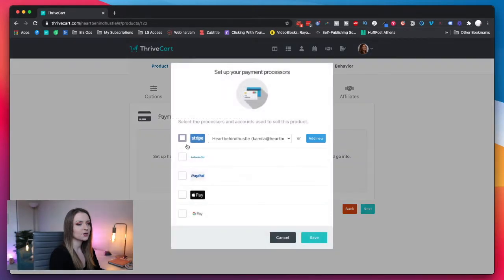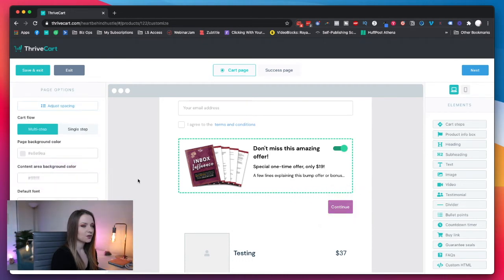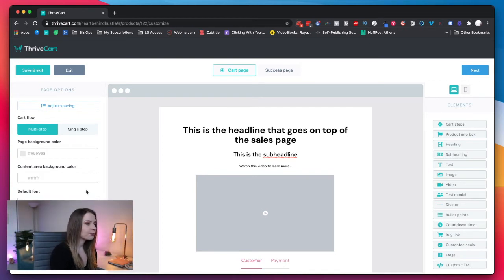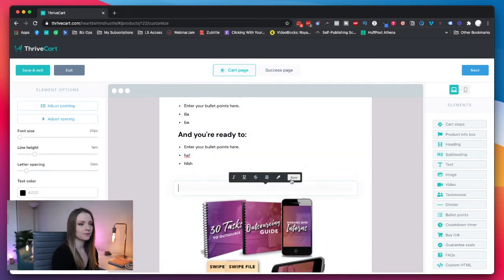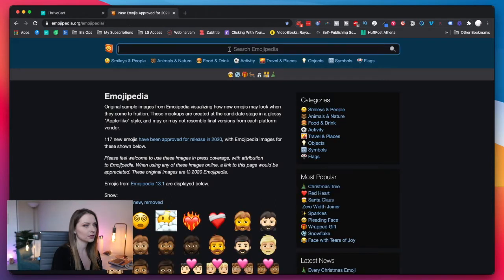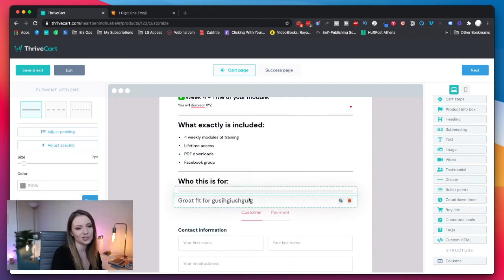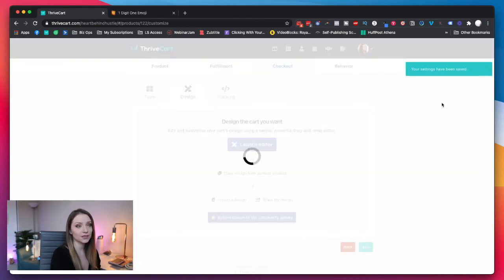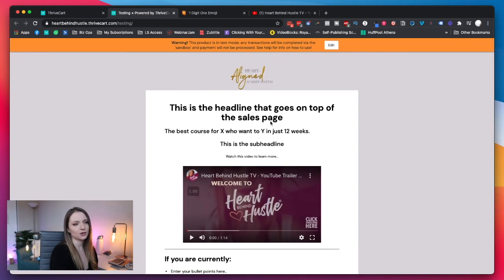How to Build a SALES PAGE in Thrivecart (Tutorial & Review)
In this video, I do a quick thrivecart demo and tutorial, as I show you how to build a sales page that converts using Thrivecart.

For full disclosure, I personally build all of my sales pages on Clickfunnels for a free 14-day trial) however I have had a few clients build their simple sales pages on Thrivecart and you can make them look totally awesome in this software!

Now, I will say that I DO design my upsell pages for the funnel inside Thrivecart and love it. I did not show you how those pages look like, although I probably should have. Let me know if you'd like me to do a future video on how to set up a sales funnel in Thrivecart.

So in this video, I will show you how to use thrivecart with ease. I will also be creating a video soon comparing thrivecart alternatives such as samcart.

// GOODIES FOR ENTREPRENEURS

🎁BRAND NEW Free Masterclass: How to book your first or next 10 clients without feeling guilty for charging what you want.

// RESOURCES

💻Get a free 14-day trial for Podia and host your courses in one place.

💻Sign up for ActiveCampaign to create email automation and sales funnels.

// CAMERA EQUIPMENT

🎥CAMERA I USE FOR VLOGGING (CANON):

🎥DSLR I USE FOR SOME VIDEOS (NIKON):

🎥RING LIGHT I USE:

🎥LAVALIER MICROPHONE:

🎥TRIPOD FOR CAMERA & PHONE:

// LET’S CONNECT

// ABOUT ME

I'm Kamila Gornia, business coach and marketing strategist. I am the founder of Heart Behind Hustle, an education and coaching company for impact-making entrepreneurs who want to grow and scale their business online through aligned marketing strategies that can turn your brand into a movement.

The information contained on this channel and the resources available for download through my website are for educational and informational purposes only. No health advice has been evaluated or approved by any governing body, and all advice should be undertaken at your own discretion, because you’re a smart cookie.